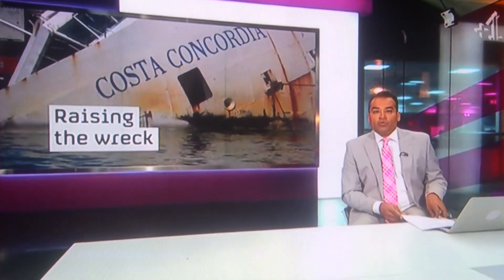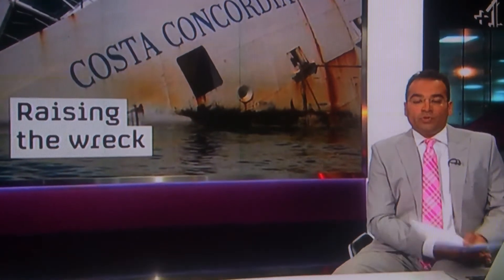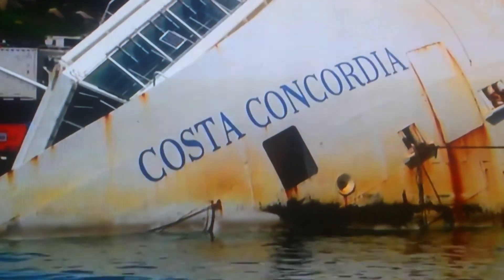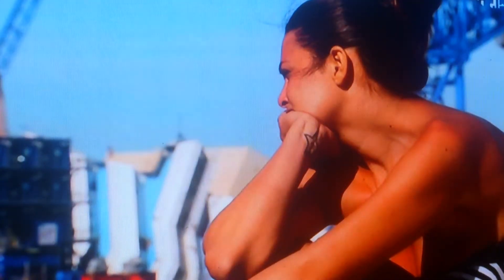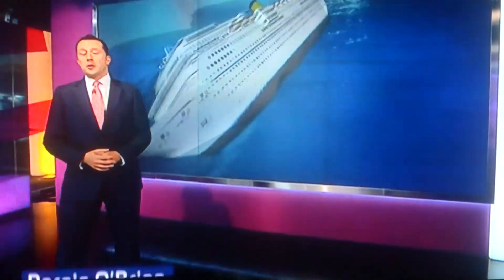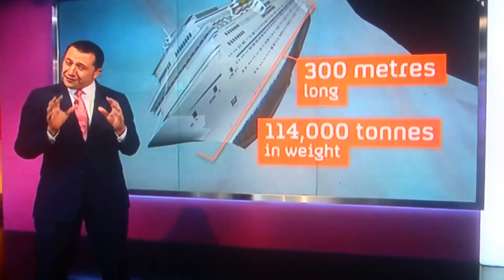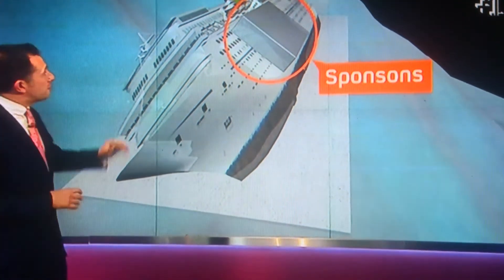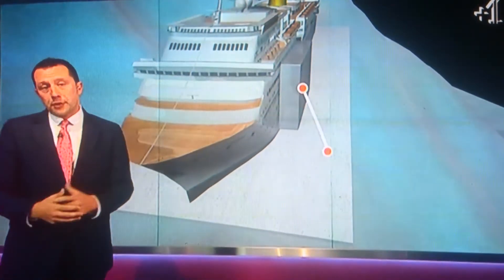Raising the Costa Concordia - Costa Concordia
COSTA CONCORDIA - Channel 4 news describe the Salvage operation of the tragic Liner Costa Concordia